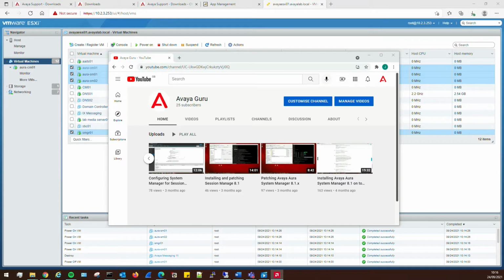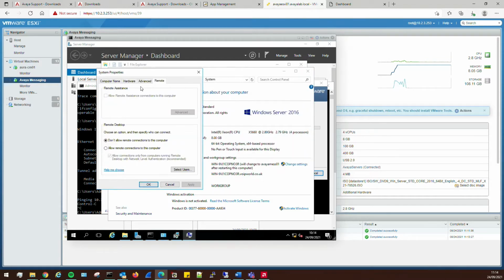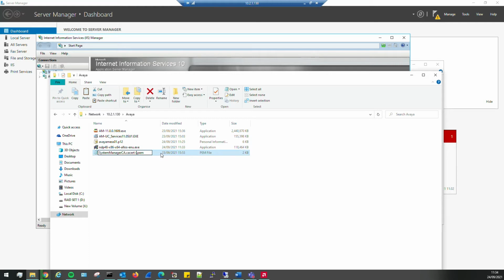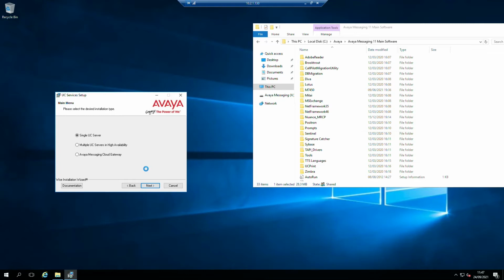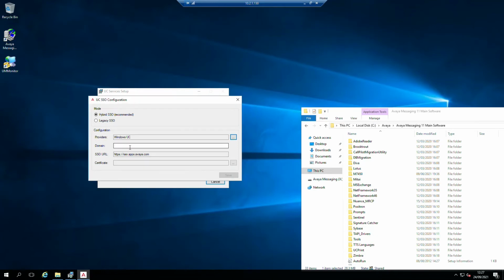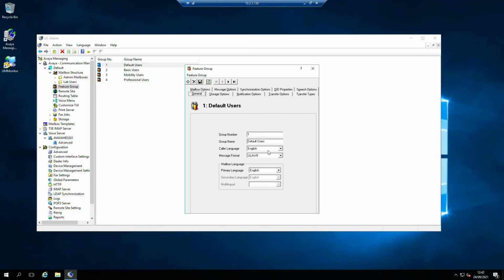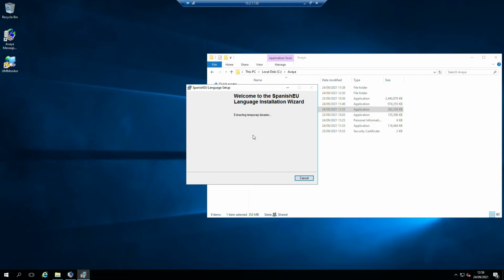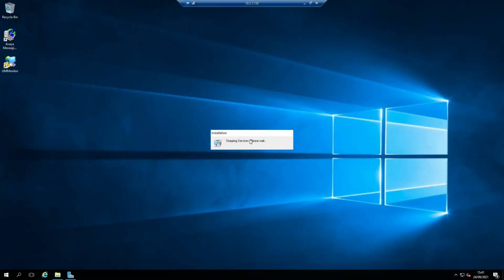Installing Avaya Messaing / IX Messaging / Officelinx 11.0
In this video we'll be installing Avaya Messaging.

The document is based on the 10.8 version, but the OS configuration and installation steps are the same.

We'll install the Windows server, prepare the OS, Install the messaging software and then configure SMGR and CM for the relevent parts needed to make Avaya Messaging work as well as patch the server and also configure language packs and some cool little tips to mention that sometimes catch us out!